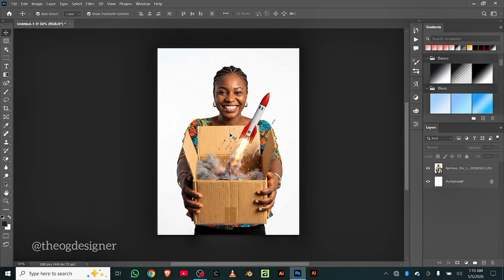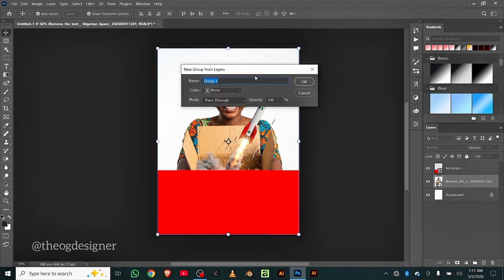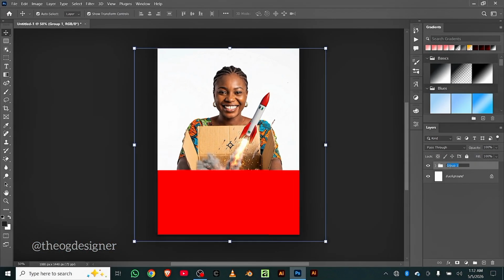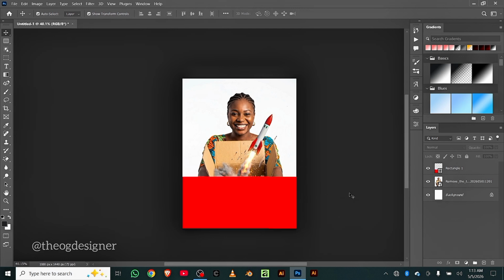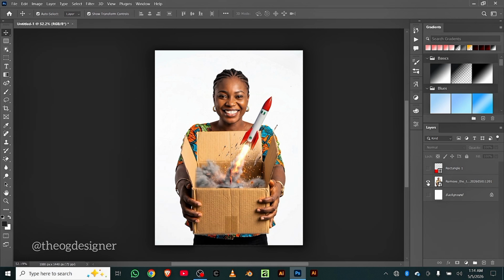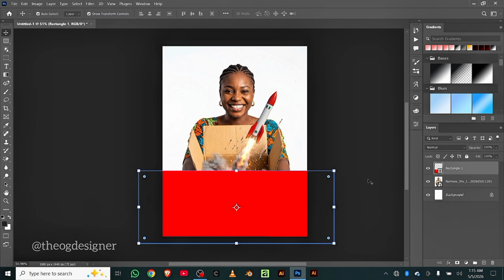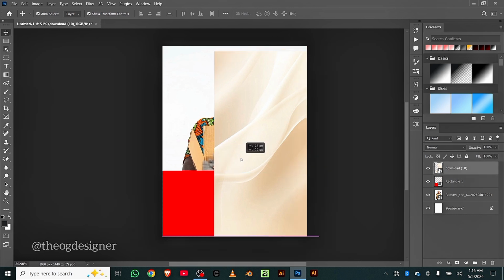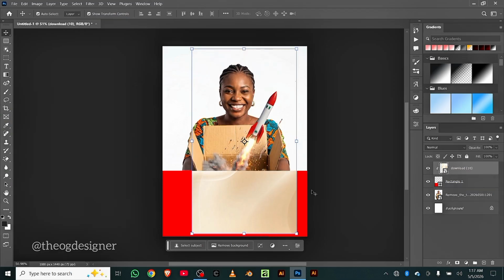Design Faster and Smarter with These Shortcuts in Photoshop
0:00 Shortcuts

Learning how to speed up your workflow in Photoshop by leveraging these shortcuts for faster turn-out.